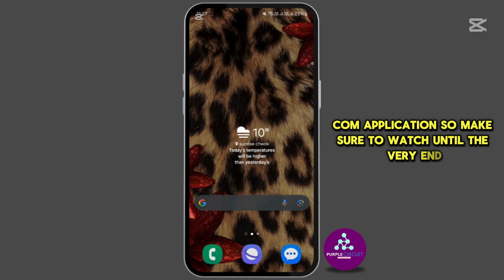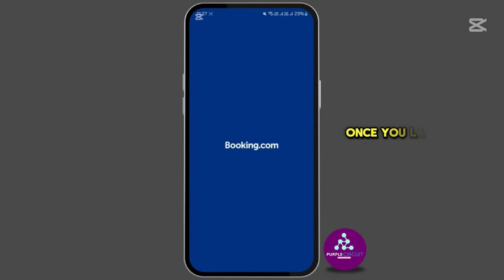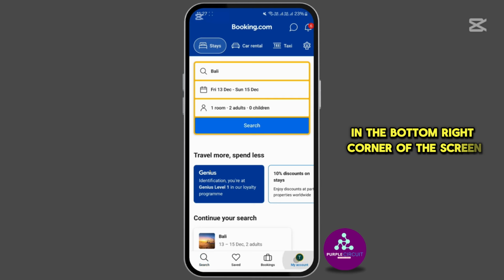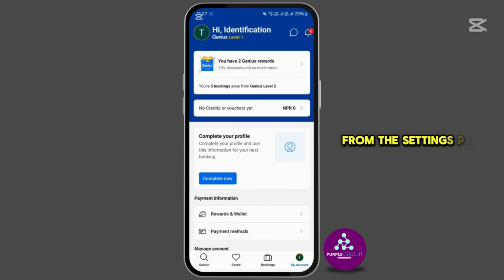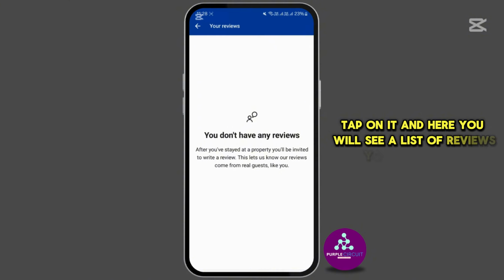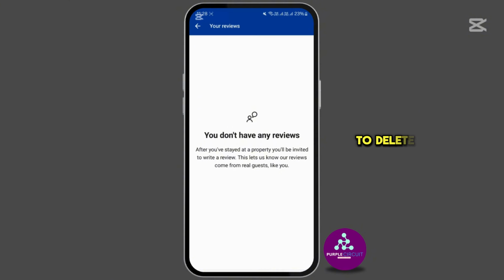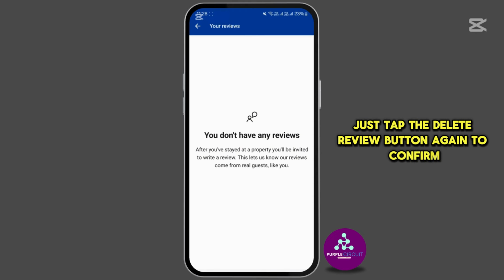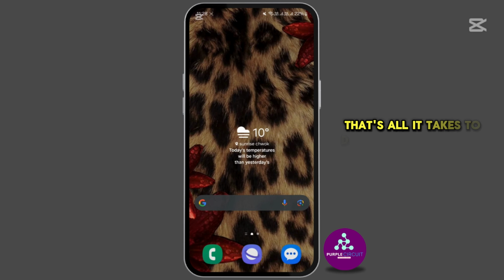How to Delete Review in Booking.com | Booking.com Review Deletion (Step-by-Step)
Discover how to delete a review on Booking.com with this easy step-by-step guide for 2024. Learn the latest procedures to manage and remove your reviews, ensuring your feedback reflects your current views.

In this video, you'll learn:
- How to navigate to your review section on Booking.com
- Detailed instructions for removing a review you've posted
- Tips for managing your feedback on the platform effectively